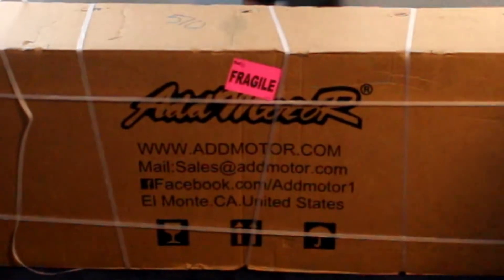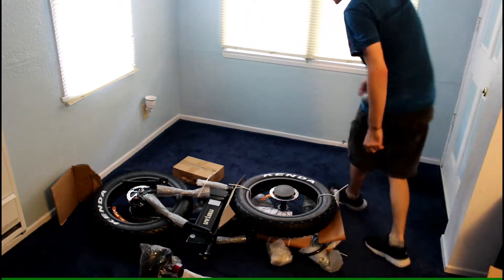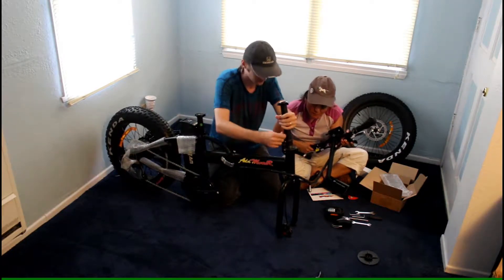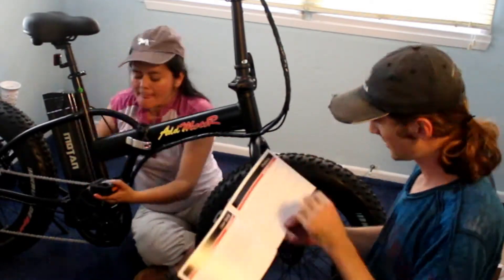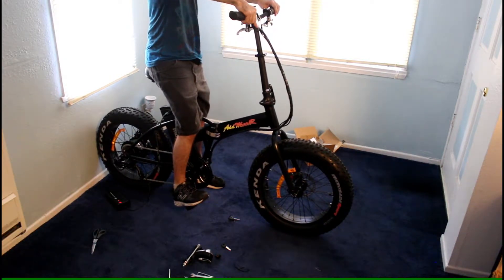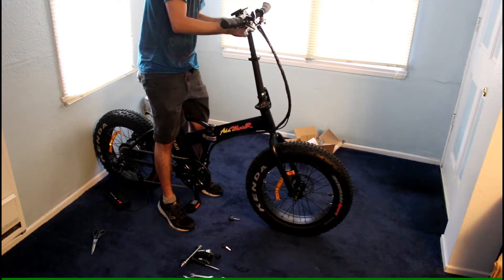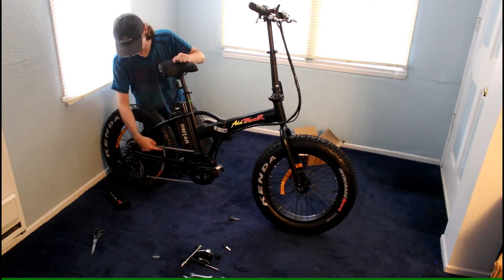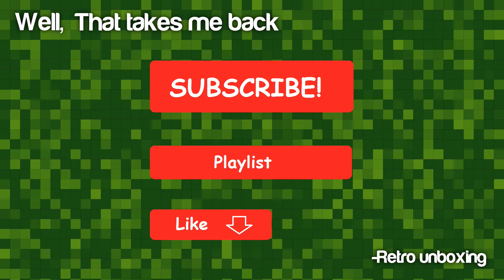Addmotor Electric Bike unboxing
Details about this bike:
Addmotor Motan Folding Electric Bike 48V 500W Motor - 20 Inch Electric Fat Tire - 10.4Ah Lithium Battery - Electric Pedal Assist  M-150

Questions?